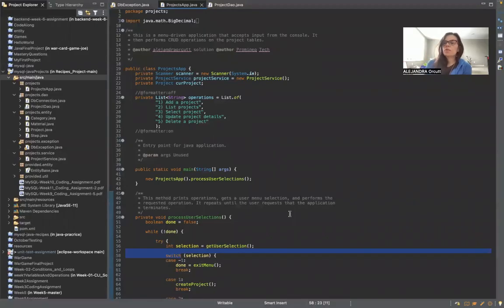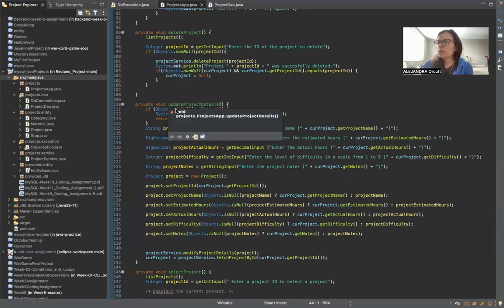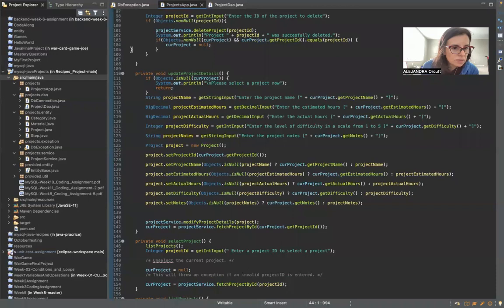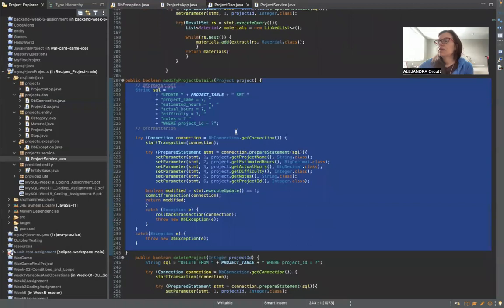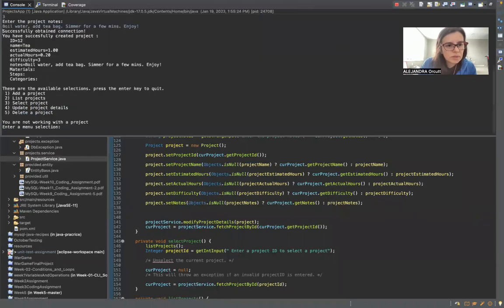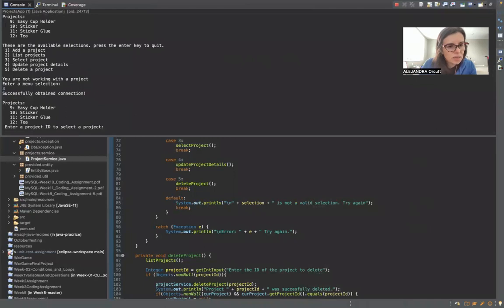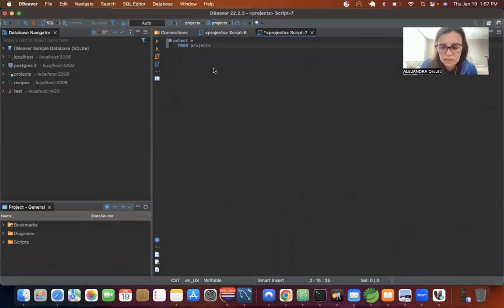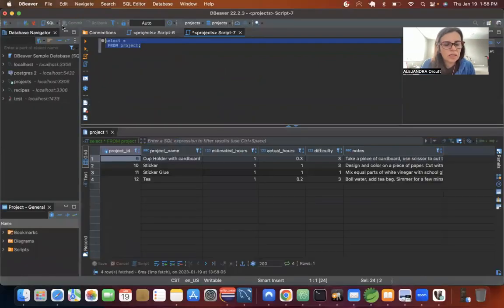Backend Software Development JAVA CRUD MySQL operations on a project database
Simple application to add/delete/modify a project via user input. Service, App, DAO layer connecting to MySQL client.